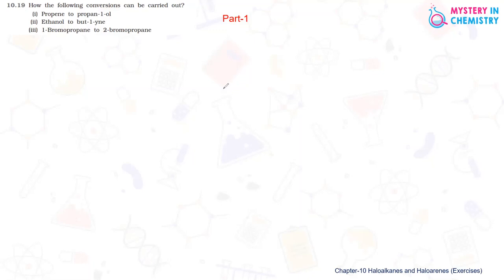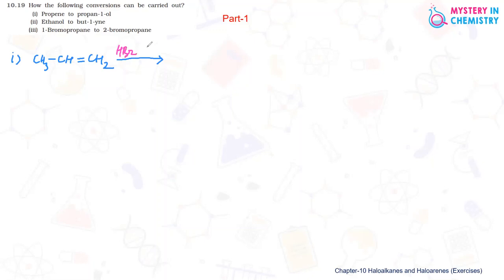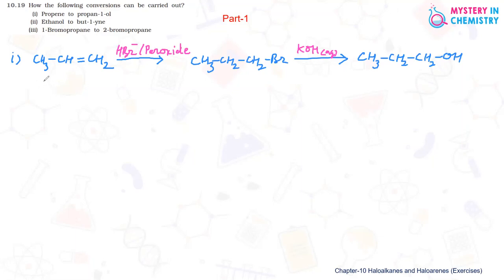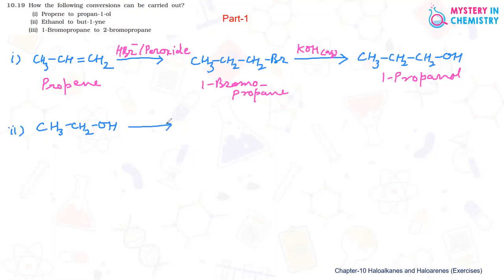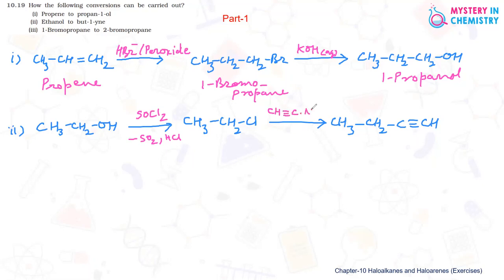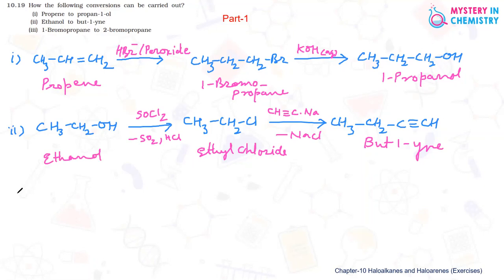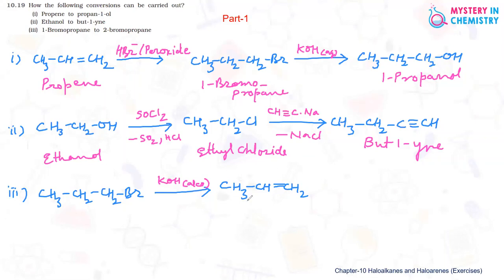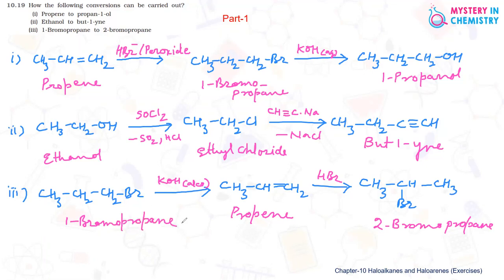Haloalkanes & Haloarenes-Exercise Questions # 10.19 Part-1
Expert educator Dr Anupa Medhekar explains about Conversion Reactions. The question is from NCERT Chemistry /Class-12/ Chapter-10